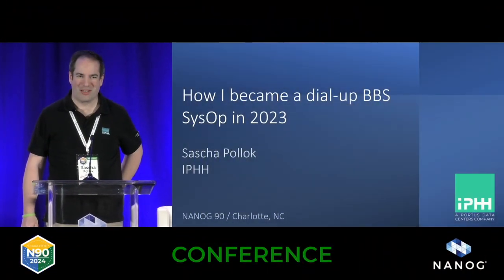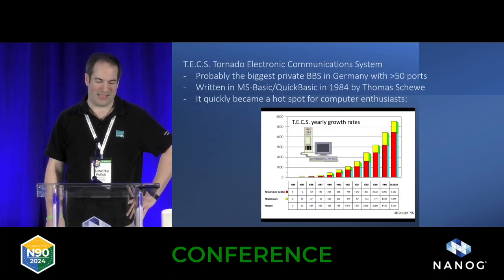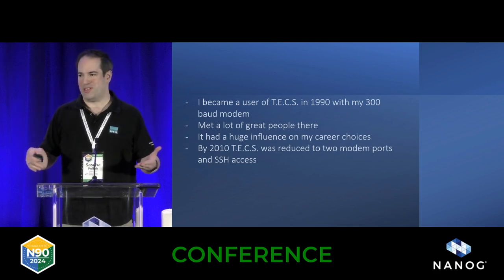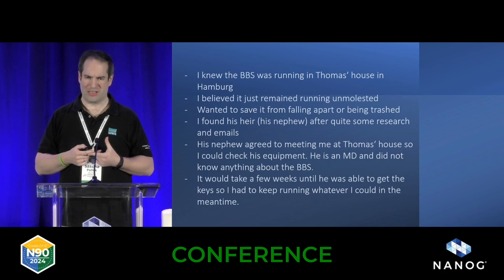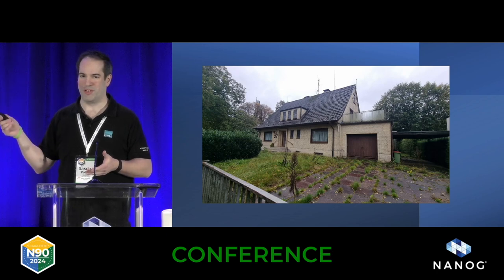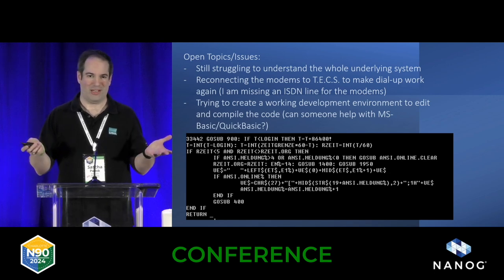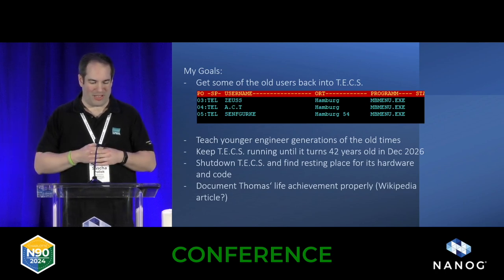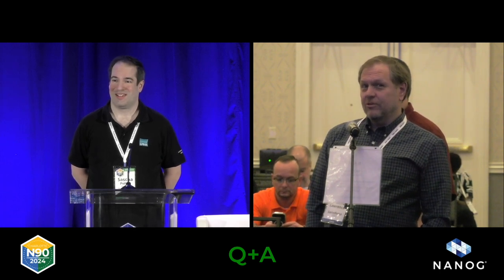Lightning Talk: How I became a dial-up BBS SysOp in 2023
In 1984 a German man named Thomas Schewe coded his own BBS. It became one of the most popular privately operated BBS in Germany. He unexpectedly died in 2023 when the BBS was still running but of course only used by a few users. A long time user of the BBS myself, I had to do something to keep it running although the hardware was stuck in his house. I had to find his heir to access the house, rescue the systems before they would have been trashed and moved them to one of our datacenters. I was now responsible to keep Thomas' life achievment operating and to make decisions about its future.

A short journey into the past of computer communication before the internet became popular..

Speaker: Sascha Pollok